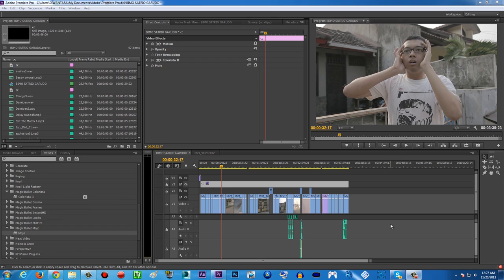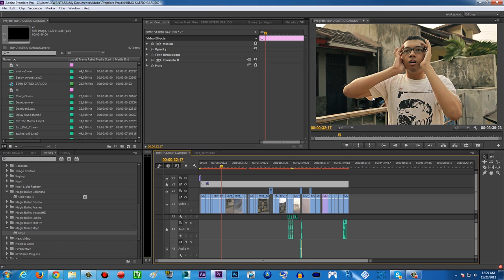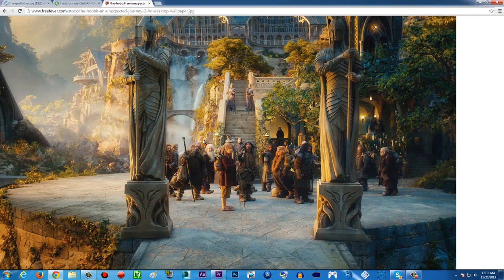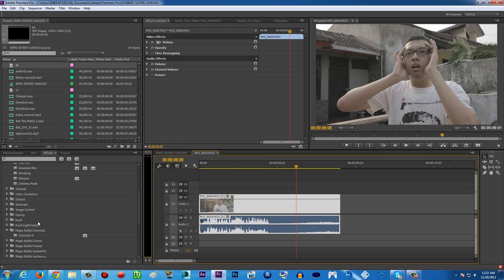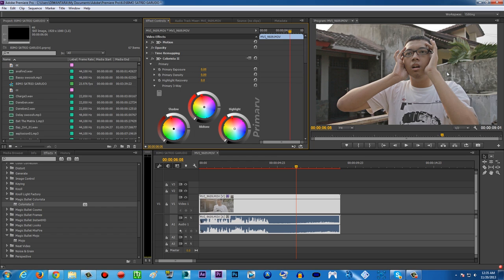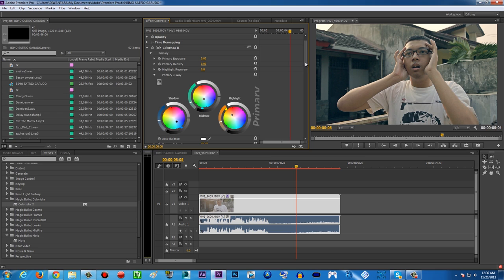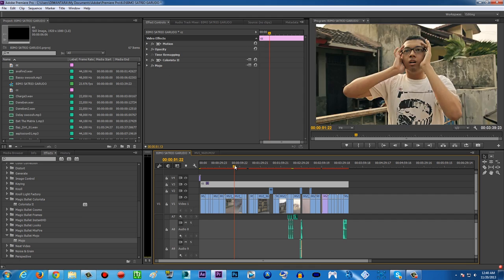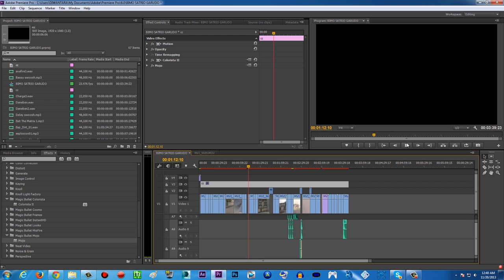DSLR Tutorial : How to get the Filmlook with Magic Bullet Colorista II & Mojo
How to create a "mood" for your film/video using Magic Bullet Colorista II & Magic Bullet Mojo from Red Giants Software.